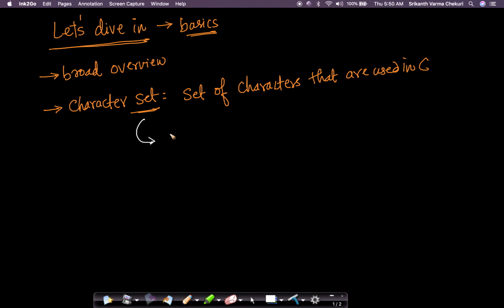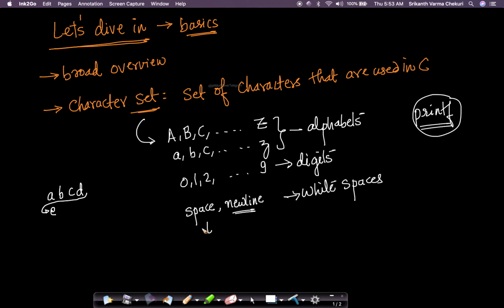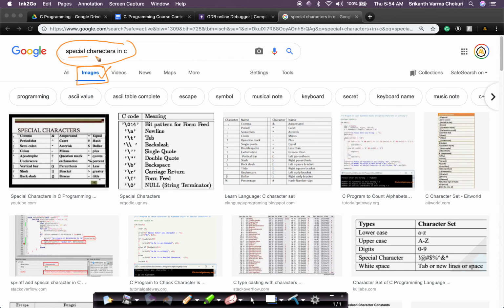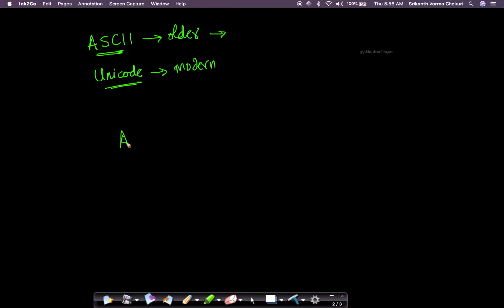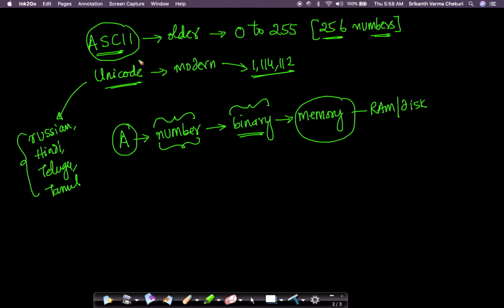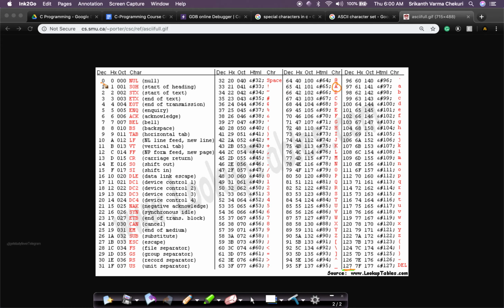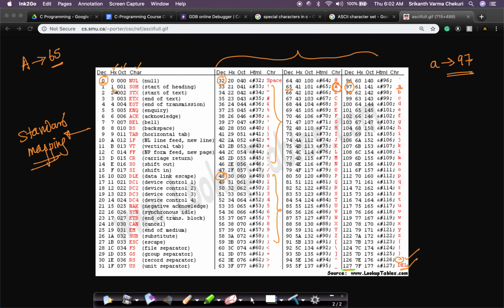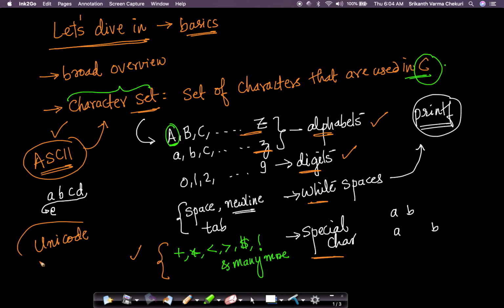31 Character Set in C